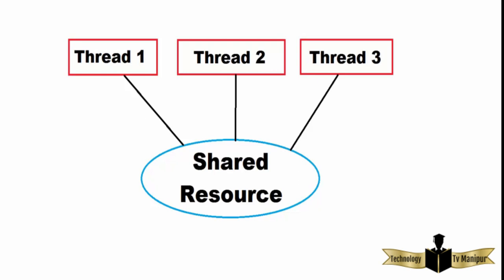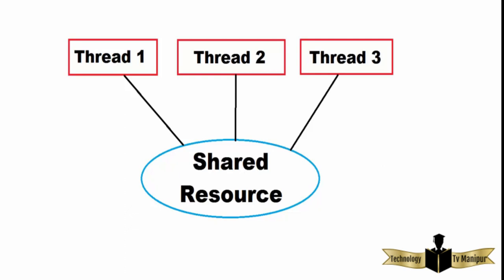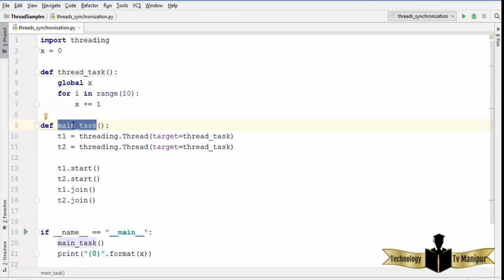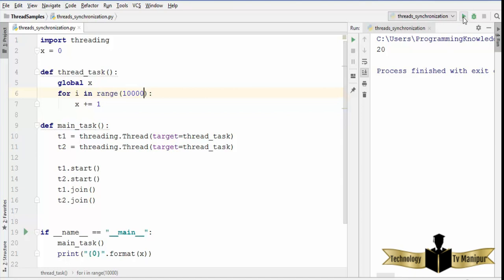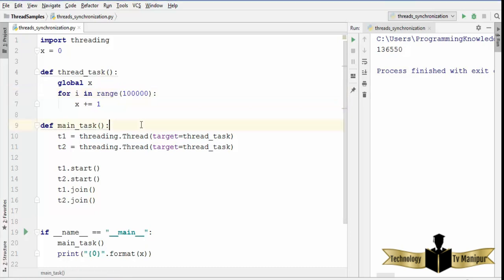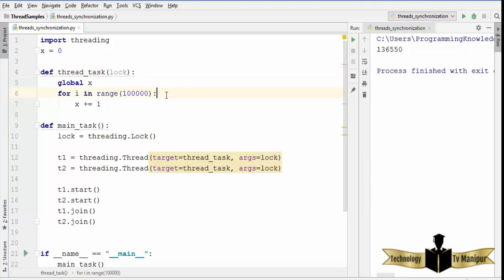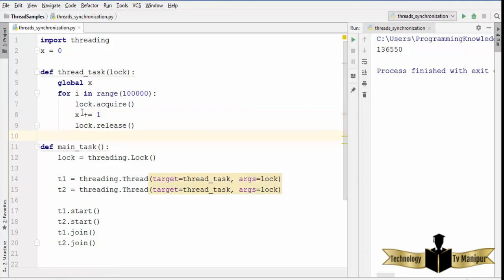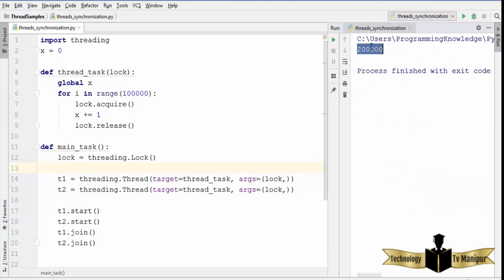51 How to Implement Thread Synchronization and Thread Communication in Python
Hey guys,

In this video we will see how trade synchronization works in the case of multi threading in Python.

And we will talk about how to use locks in the case of trade synchronization.

So first of all what is trade synchronization so trade synchronization is defined as the mechanism which

ensures that whenever two or more trades are executed in parallel or concurrently and if they are sharing

the same resource in that case all the trade should not work simultaneously or partly on the same resource.

So let me explain the thread synchronization problem with the diagram.

So in this diagram you can see there are three threads and all these threads are sharing the same resource

it can be a global variable for example.

So as long as all these threads are accessing this shared resource one by one not at the same time everything

will work fine.

But the problem arises when two or more trades try to access the same global variable or shared resource

at a particular time.

And this kind of situation is called the race condition so a race condition occurs when two or more

threads can access the same shared data and they try to change the value of this same shared data.

At the same time and whenever this kind of race condition occurs the value of the variables may be unpredictable

because if two trends are working on the same global variable at the same time you will never know which

thread has worked on this variable.

So the result is the unpredictable value of a variable.

Now let me explain this problem with an example.

So I have this simple code in which in the first line I am importing threading module and in the second

line I am just declaring a global variable.

Now I have two functions here.

One is thread task and other is main task.

Now inside this thread task function I want to increment the value of X every time by 1.

So this is the code for this and I want to increment this value by 1 10 times.

So that's why I have used this for loop in the range 0 2 9.

So it's going to increment the value of x 10 times inside this loop.

Now because this X is a global variable I have just added this global keyword in front of x.

So our function knows that this X is not a local variable it's a global variable.

So this function is simple enough.

It just increments the value of x 10 times inside the loop and this X is this global variable which

we have declared outside this function.

Now in the main task what I'm doing is I'm creating two instances using the threading module with the

help of thread class.

This we have already seen in the last video How to Create threads using threading module.

So nothing new in this.

I have created two instances T1 and T2 and I am passing the target is equal to the function name which

is this function which is try to task so board that thread will call the same function try task and

then I'm just starting both the threads with the help of start function and then I'm just using the

joint methods on both of the instances.

Now here inside our main if condition I'm just calling our main task in which our thread are created

and executed and then at last I want to print the value of X when all the thread execution has been completed.

So let's run the script and let's see what happens.